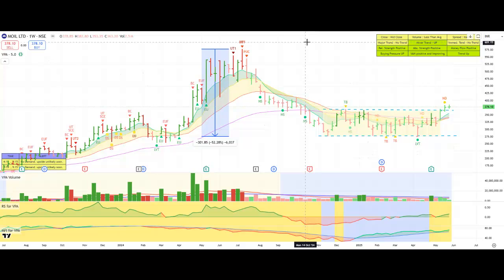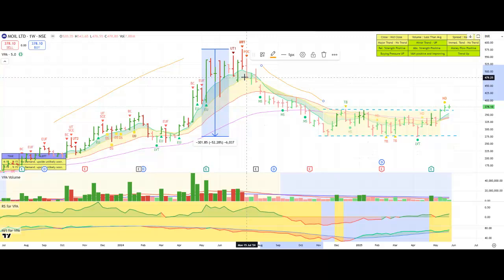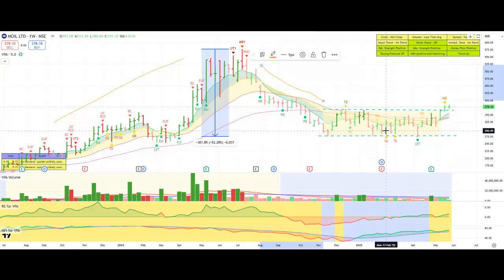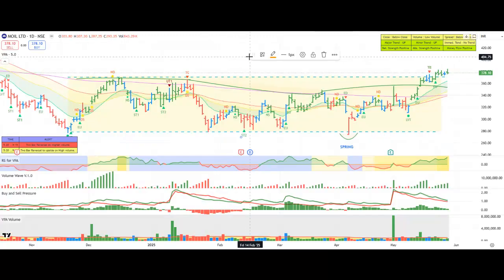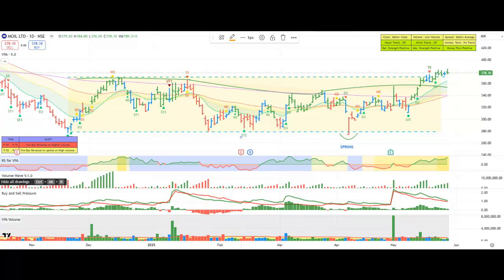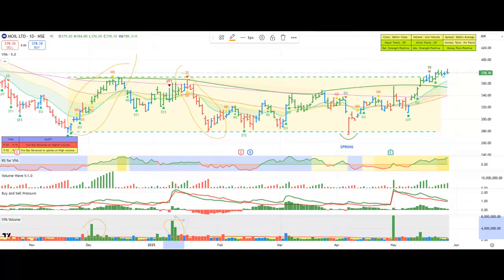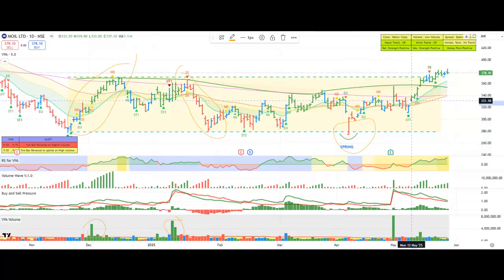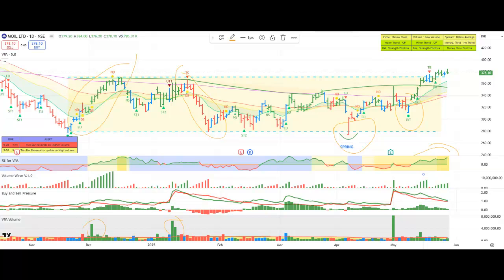CHART STUDY -MOIL - 28-05-25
This is an educational video on study of a stock chart with a perspective of VSA and Wyckoff principles.